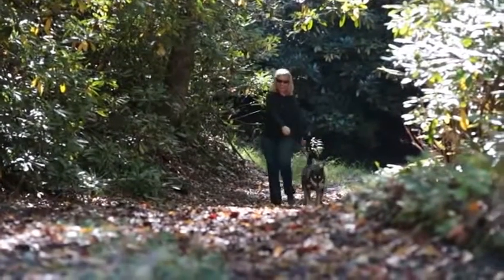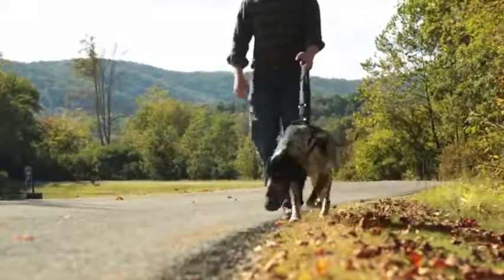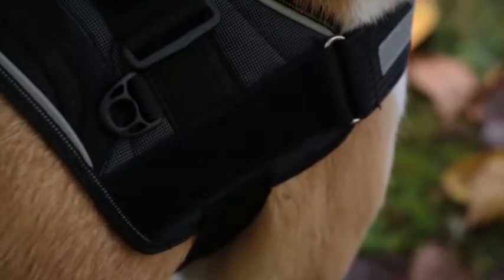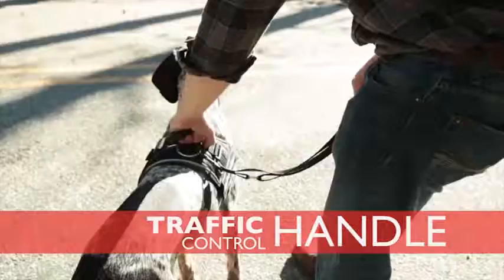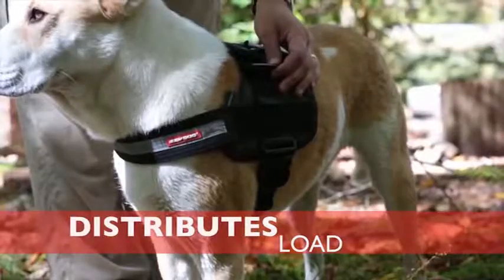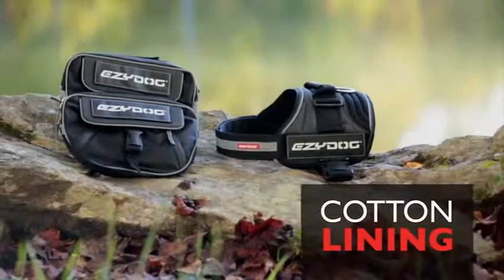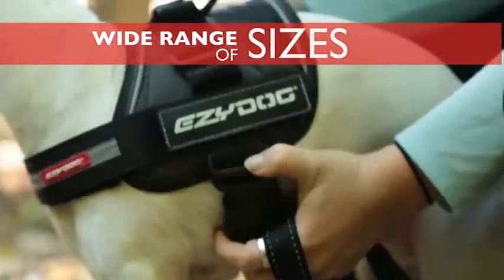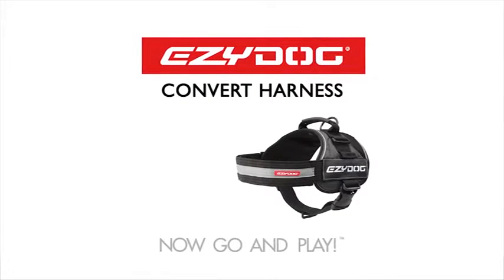Arnés "EzyDog" Convert Harness